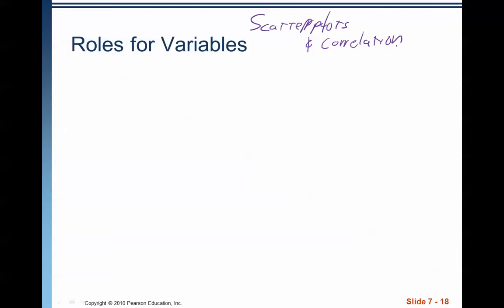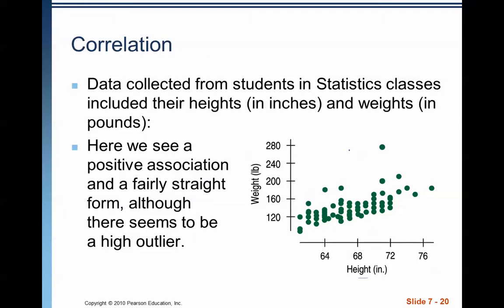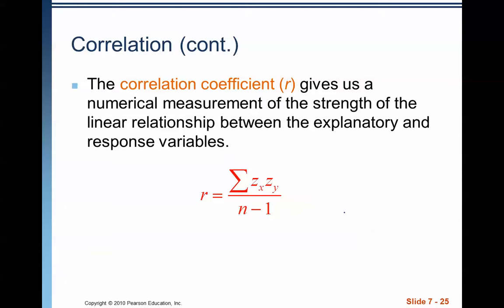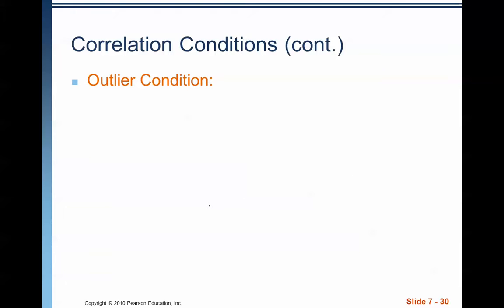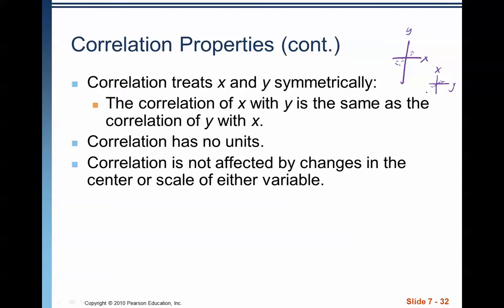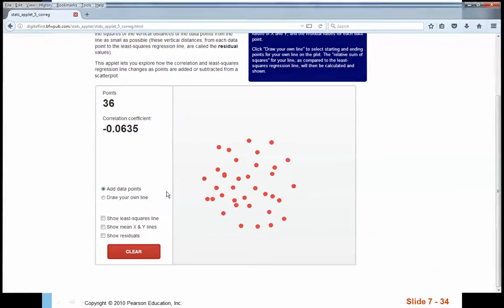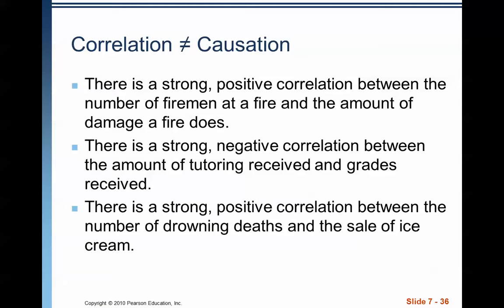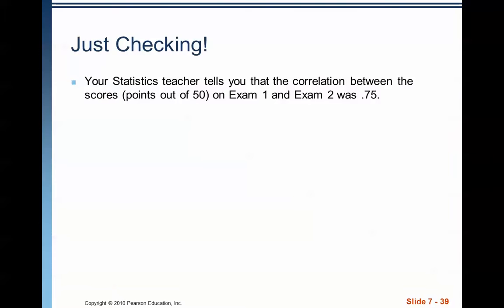AP Stats Chapter 7: Correlation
In this video, we discuss what correlation is, how it's calculated, and the problems with correlation vs. causation.